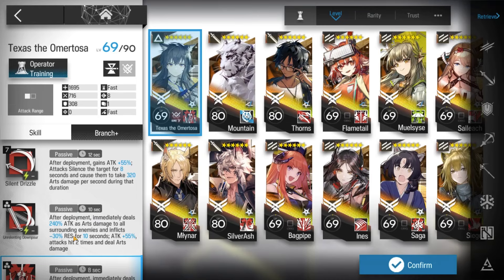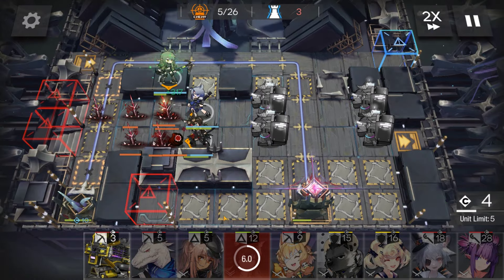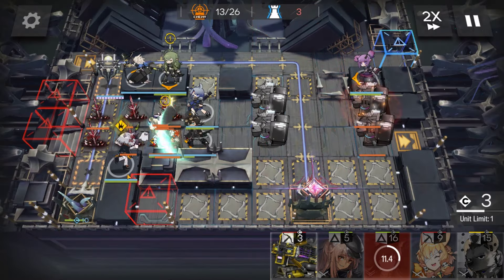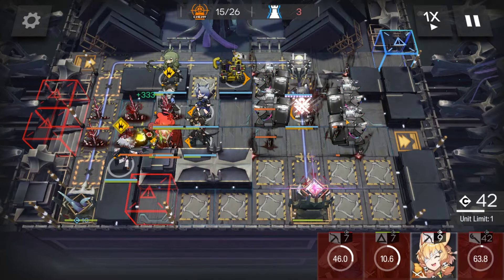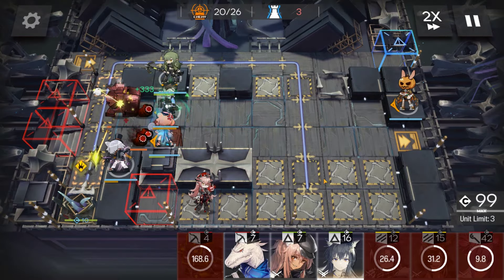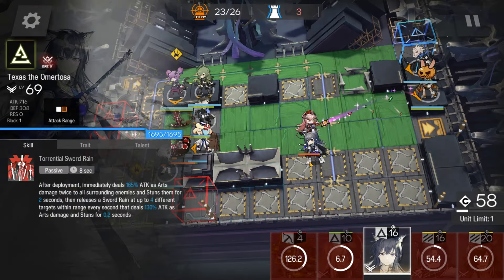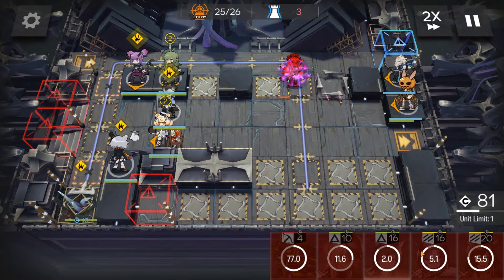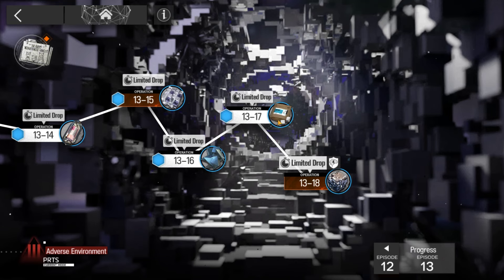【Arknights】13-17 Adverse Low Rarity Guide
Arknights guide on 13-17 Adverse in Episode 13 The Whirlpool That Is Passion with low rarity & Texas.